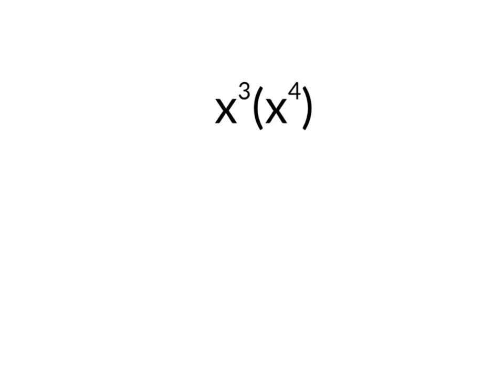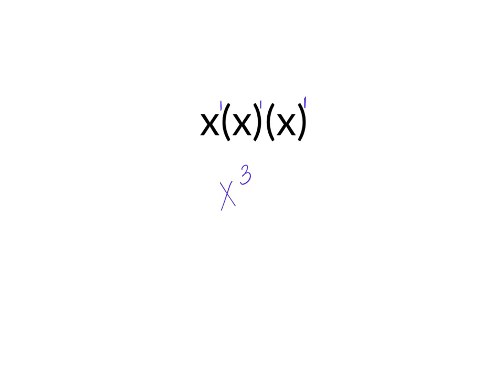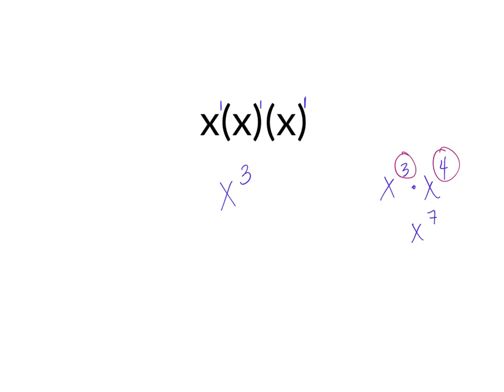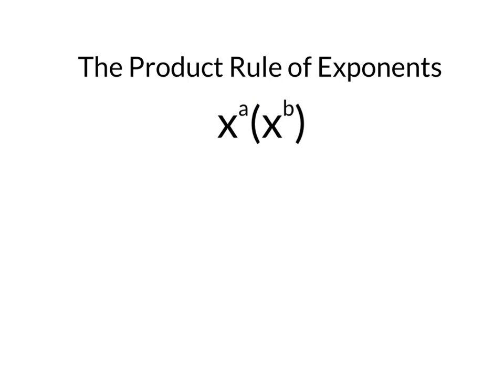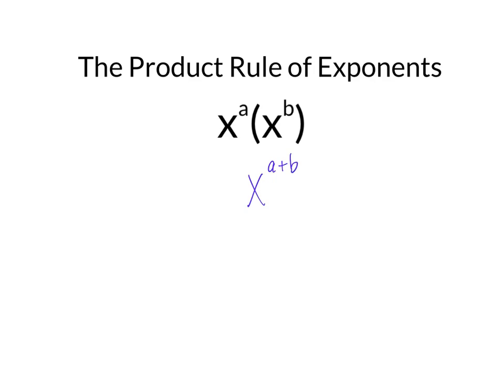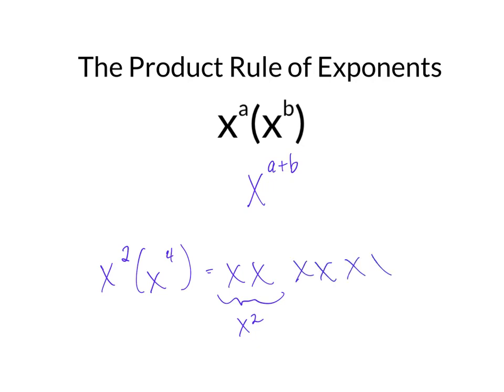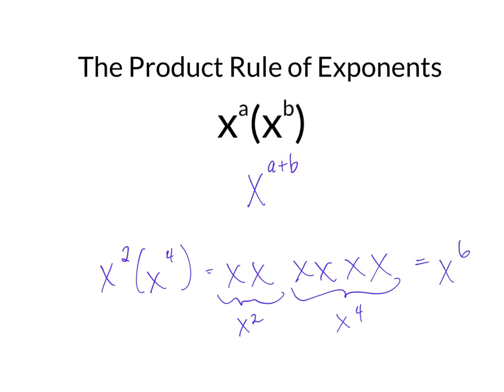Exponent Product Rule